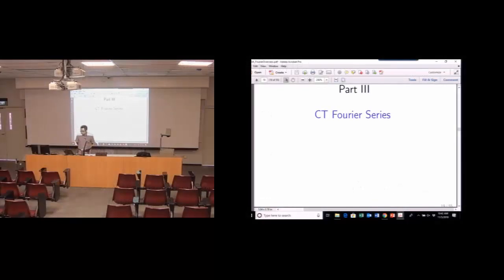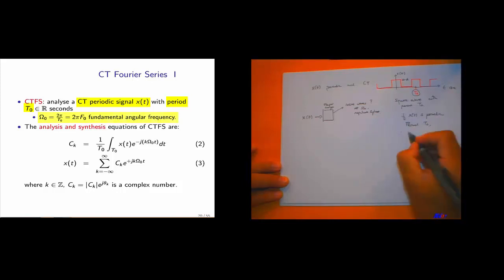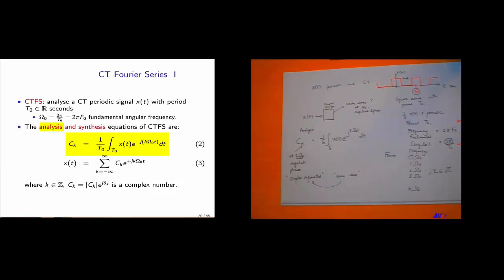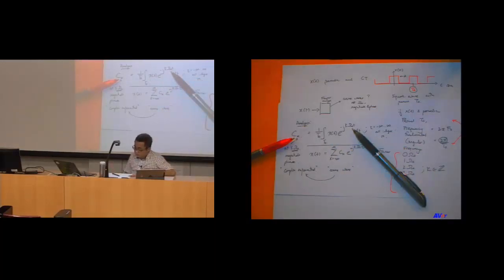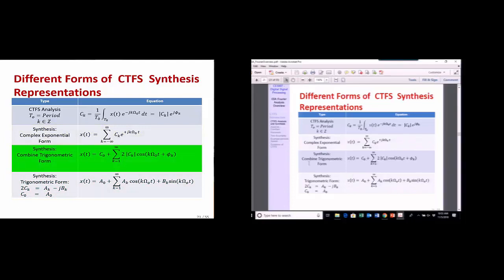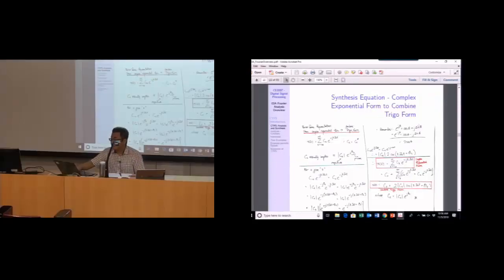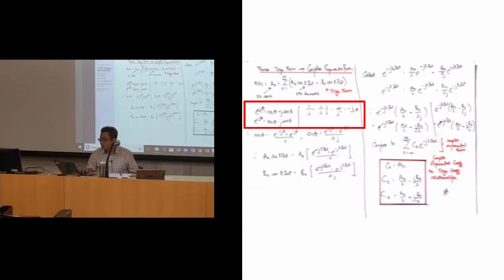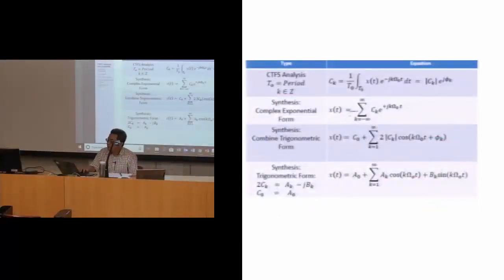03A_1.3 Continuous Time Fourier Series